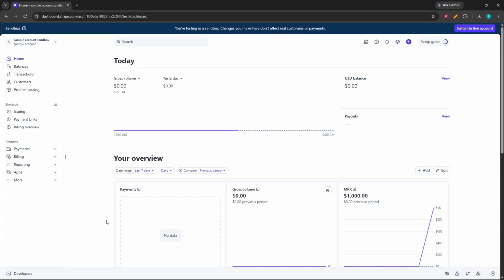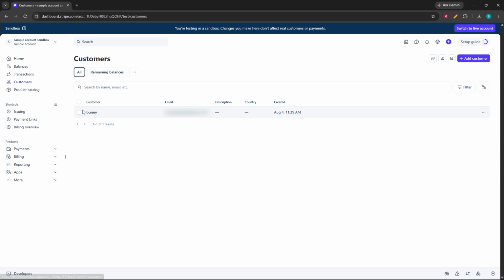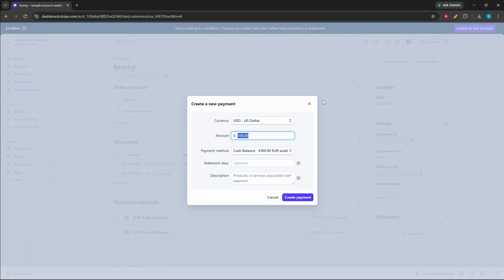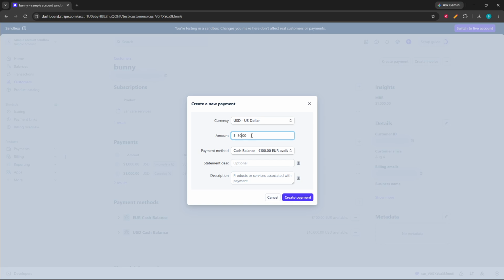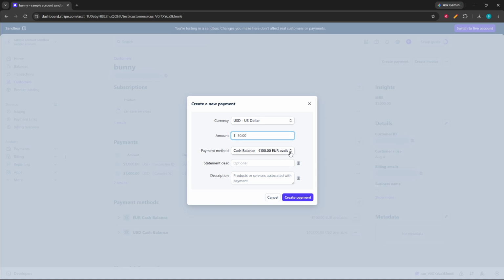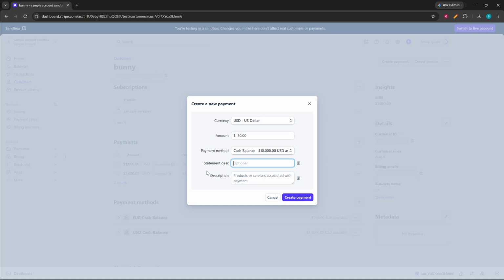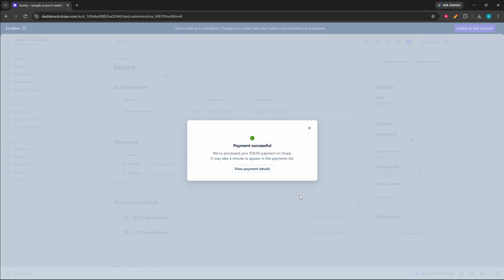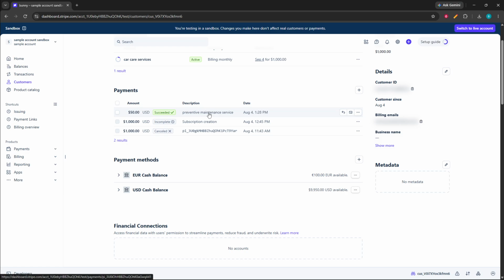How to Manually Charge a Customer in Stripe (Manual Payment Guide 2026)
Learn how to manually charge a customer in Stripe step by step.

Perfect for collecting one-time payments directly from your Stripe Dashboard.